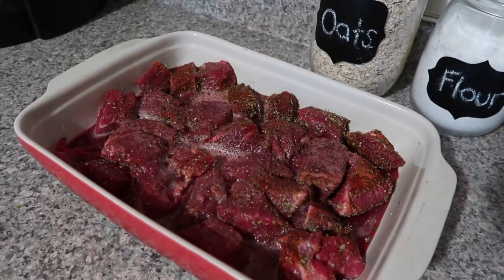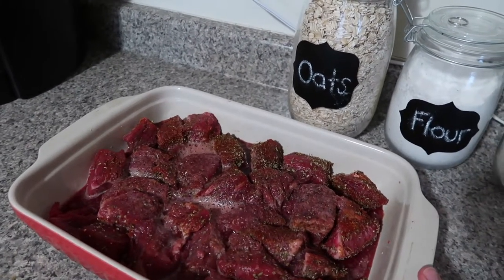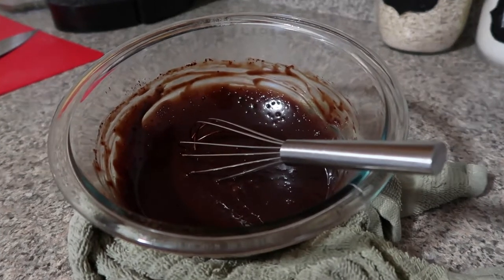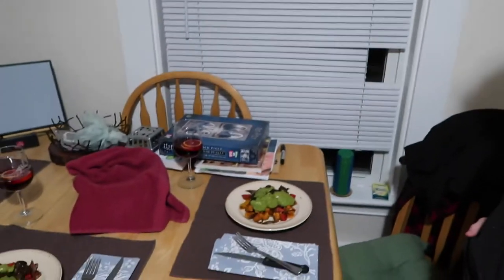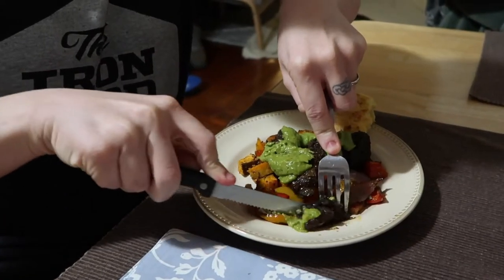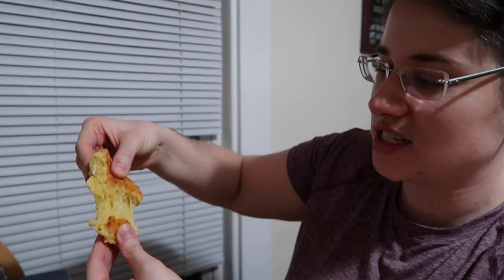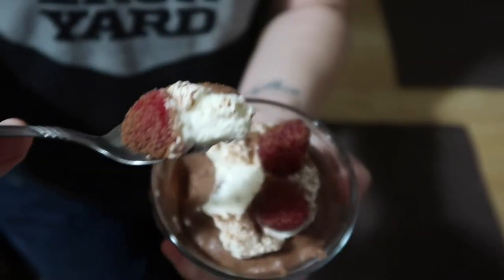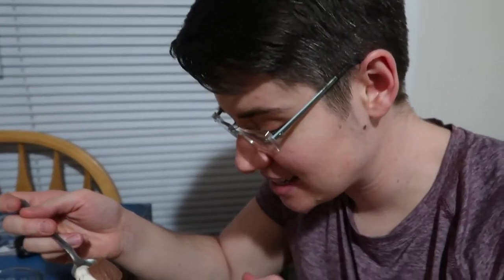Jenn Cooks a Delicous, Surprise Dinner for Morgan | Home Vlog | 2019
In this week's home vlog, Jenn cooks a surprise thank you dinner for me. It's been a little rough the last few weeks working around the clock to take care of our dog, Maddie. So I was super surprised and salivating over this delicious meal